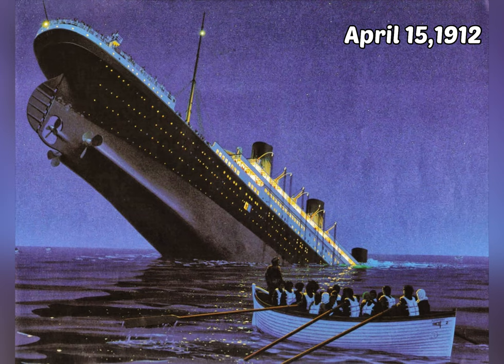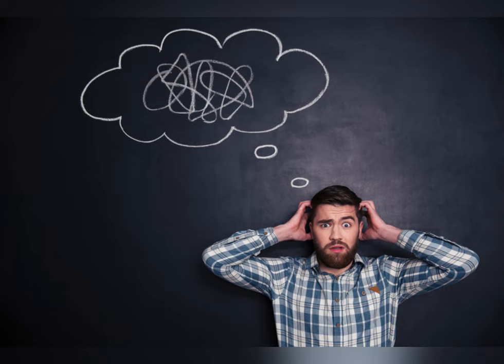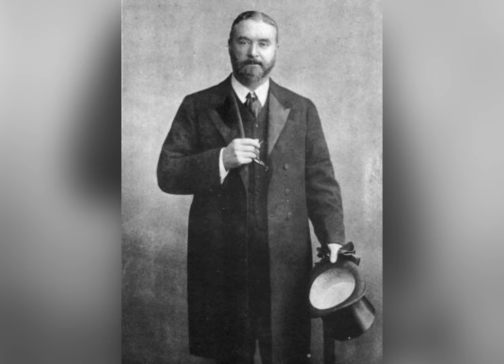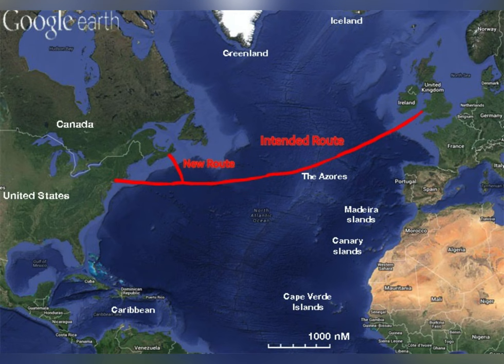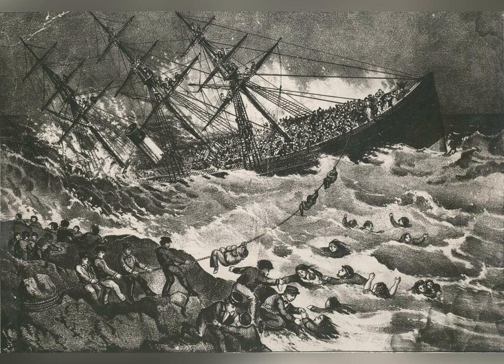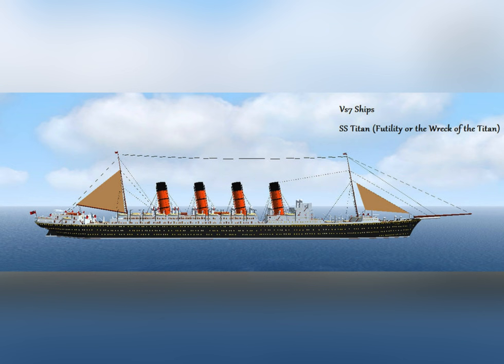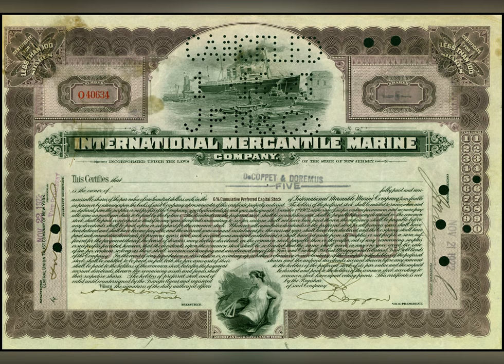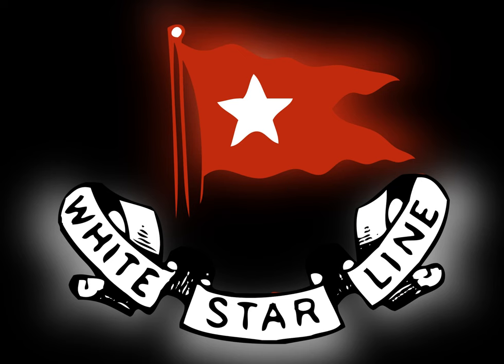Titanic Documentary Part 1